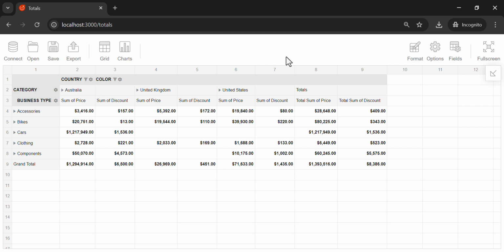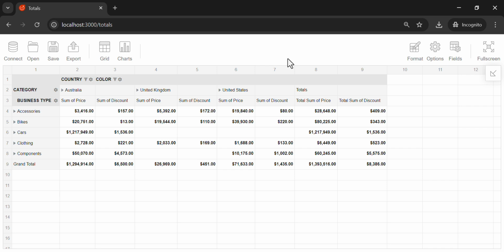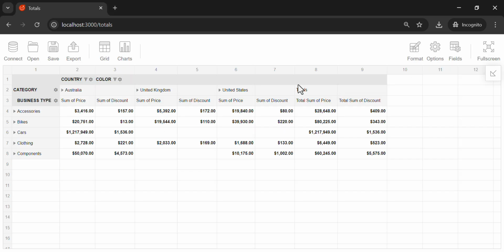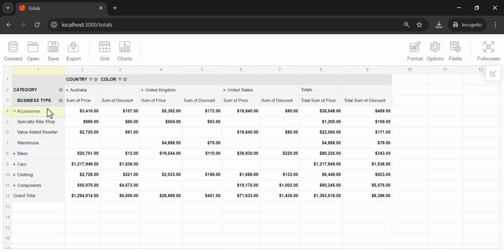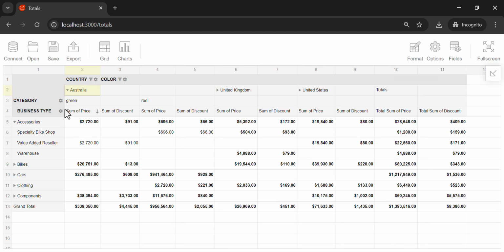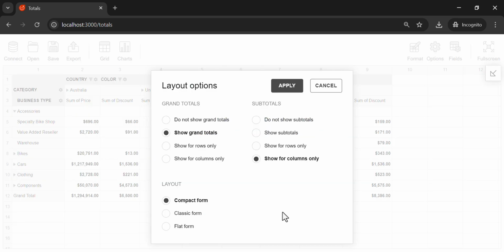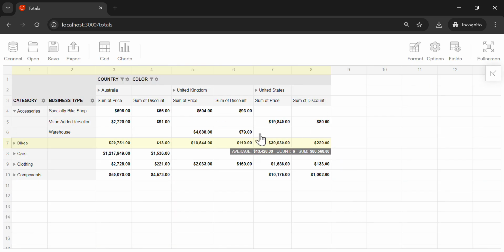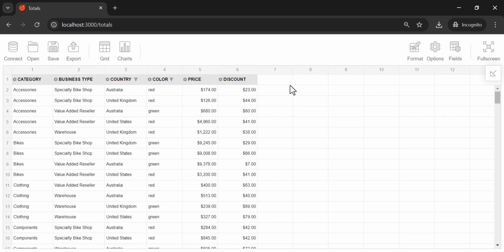Grand Totals and Subtotals in Flexmonster Pivot Table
In this video, we’re taking a closer look at  how to effectively use grand totals and subtotals to summarize and analyze your data in Flexmonster Pivot Table and Charts.

We will tell you what is grand total and how to show grand totals for rows, columns, or both, or hide them entirely.

Then we’ll get into subtotals, which are great for breaking down data into specific groups. We’ll walk you through how subtotals and grand totals work differently depending on the layout you’re using—whether it’s Classic, Compact, or Flat.

Whether you're a beginner or an experienced user, this video will help you master the use of grand totals and subtotals in Flexmonster.🔥

00:00 - 01:11 Introduction and grand totals
01:11 - 02:17 Subtotals
02:18 Classic and Flat layouts